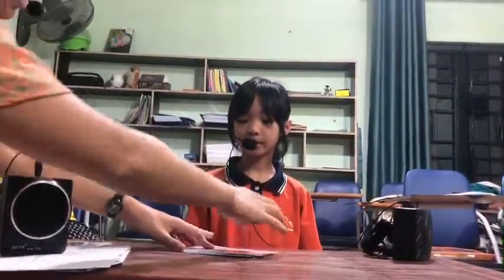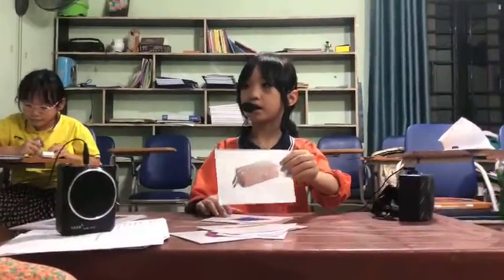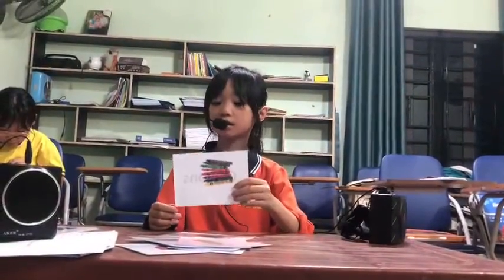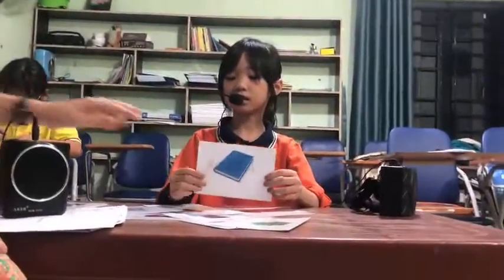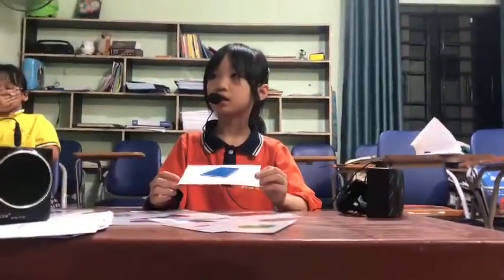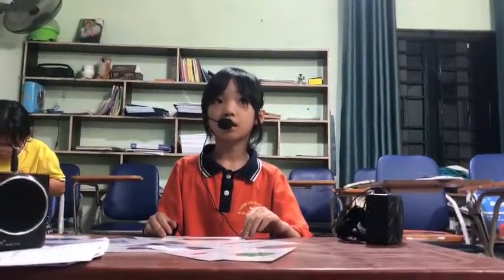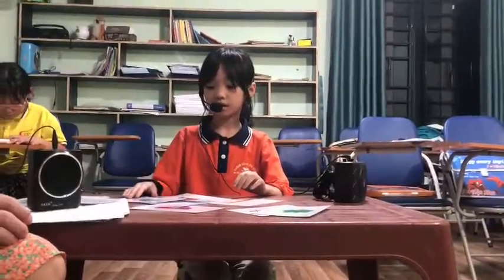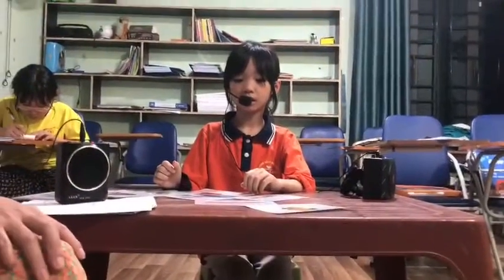MỸ NHUNG 8 TUỔI - TIẾNG ANH CÔ HÂN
PHỎNG VẤN CUỐI KHÓA LỚP 3 KỲ I GLOBAL SUCCESS – MỸ NHUNG 8T
1. Giới thiệu về bản thân : tên, tuổi, sở thích,….
2. Giới thiệu về chủ đề: Các bộ phận trên cơ thể mỗi người.
3. Giới thiệu về các phòng học, lớp học về chủ đề school
4. Giới thiệu về chủ đề đồ dung học tập và màu sắc đi kèm.
…..THE-END… ..